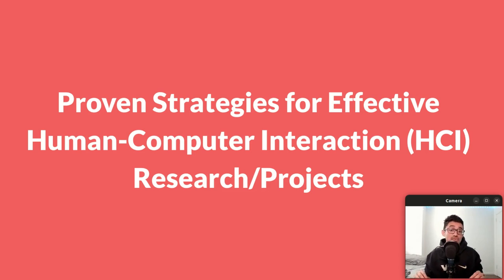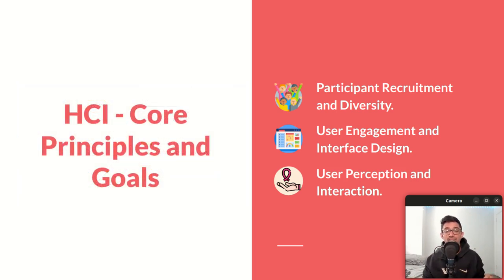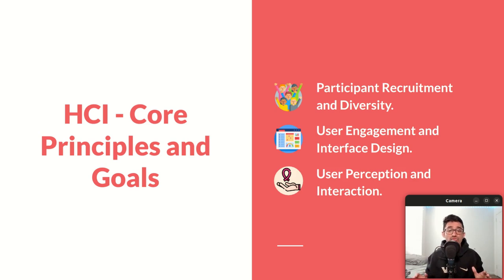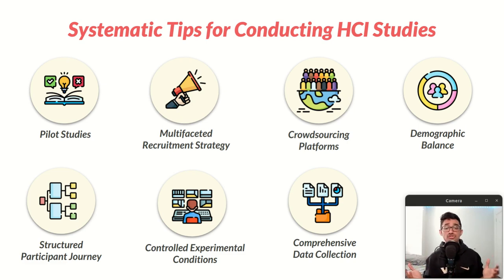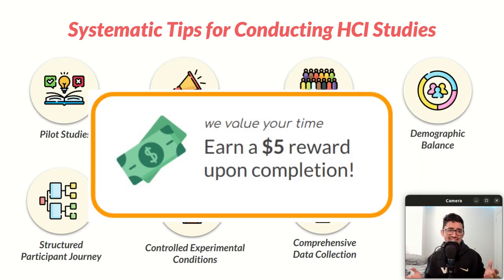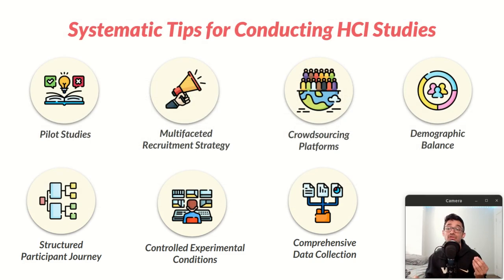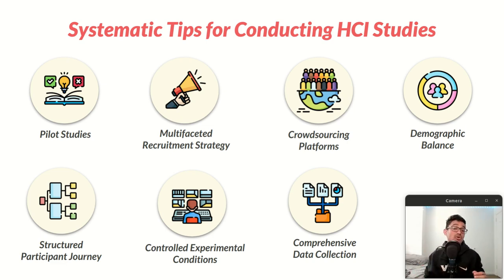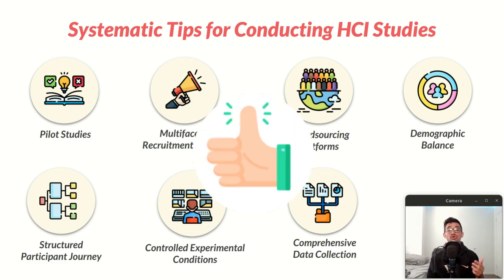Proven Strategies for Effective Human-Computer Interaction (HCI) Research/Projects.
Want to make your Human-Computer Interaction (HCI) research/project stand out? Check out these proven strategies from my latest paper presented at SACMAT, "ToneCheck: Unveiling the Impact of Dialects in Privacy Policy." In this video, I'll share practical tips to help you succeed:

1. Start with a pilot study to fine-tune your approach.
2. Use a diverse recruitment strategy to get a wide range of participants.
3. Leverage crowd sourcing platforms for efficient data gathering.
4. Keep your data balanced with a mix of demographics.
5. Ensure your experiment is well-structured so participants follow a clear path.
6. Maintain controlled conditions to minimize outside influences.
7. Adopt comprehensive data collection methods to capture everything you need.

These tips will help you design and conduct effective HCI projects.

0:47 - Core Principles and Goals of HCI in ToneCheck
0:53 - Participant Recruitment and Diversity
1:14 - User Engagement and Interface Design
2:02 - User Perception and Interaction
2:20 - Systematic Tips for Conducting HCI Studies
2:28 - Tip 1: The Importance of Conducting a Pilot Study
2:52 - Tip 2: Recruitment Mediums: Which One Should You Adopt?
3:40 - Tip 3: How to Access Millions of Participants Quickly
4:08 - Tip 4: Ensuring Well-Rounded Perspectives in Your Data
4:35 - Tip 5: Avoiding Confusion for Participants and Readers
4:57 - Tip 6: Controlling Experimental Variables
5:34 - Tip 7: Types of Data You Can Collect

Acknowledgements
I want to extend my heartfelt thanks to my co-authors Ali Allami, Ming Yin, and Dr. Dan Lin, whose collaboration and insights were invaluable in making this study possible. This work was supported by the National Science Foundation, and I am deeply grateful for their funding and support. A special thanks to Dr. Dan Lin for providing me with the opportunity to work in the I-Privacy Lab, which has been instrumental in my research journey.

Lastly, I would also like to express my gratitude to Dr. Pamela Wisniewski. Taking her HCI class helped me gain a profound understanding of core HCI concepts.

Thank you all for your support and guidance.